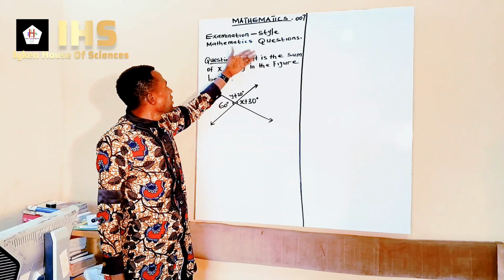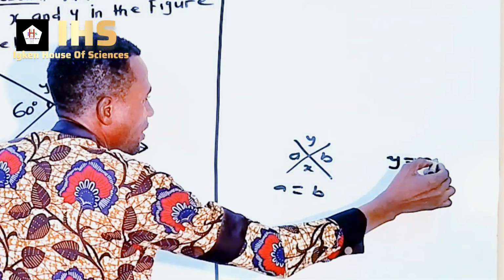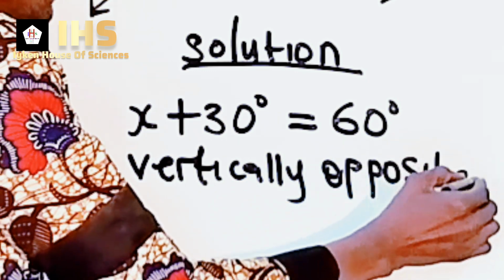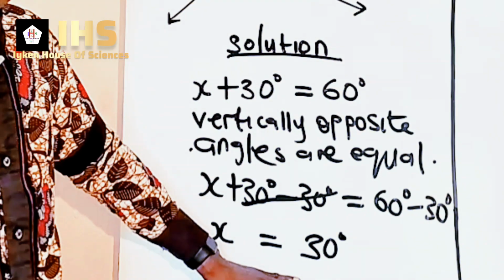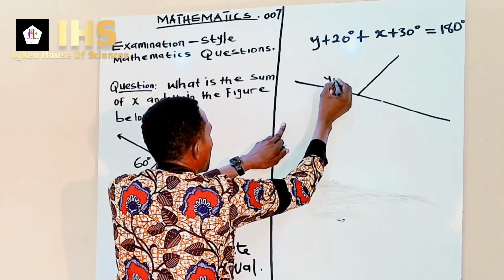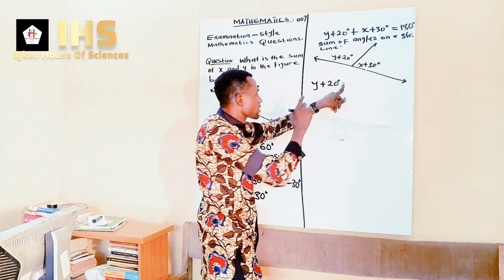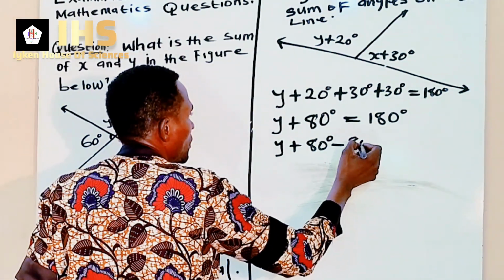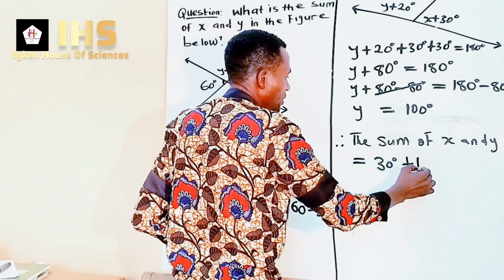Examination Style Mathematics Question 007